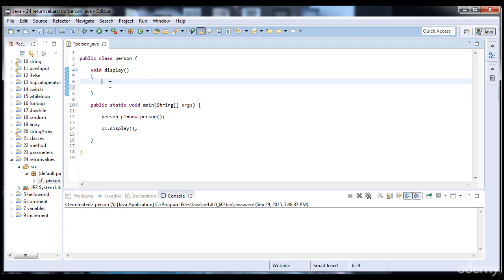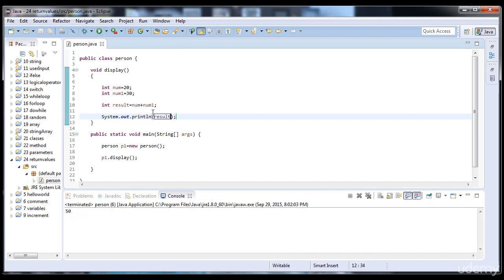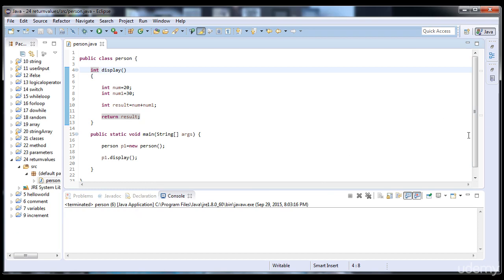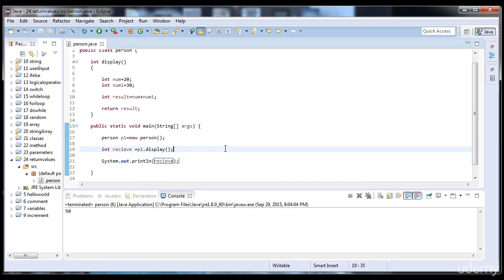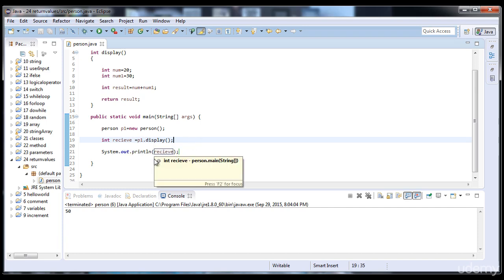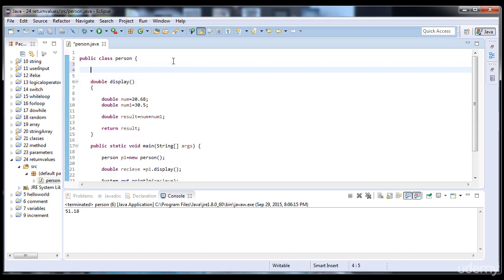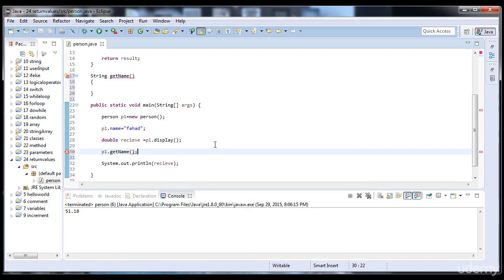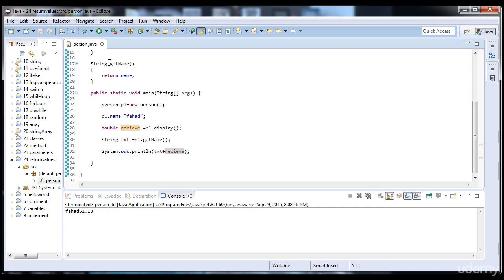20. How to return values from Method